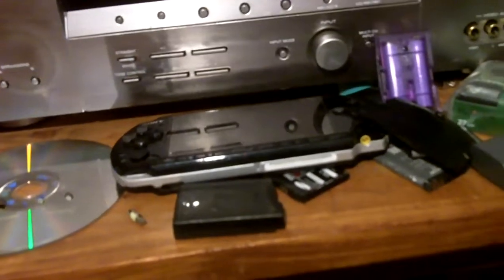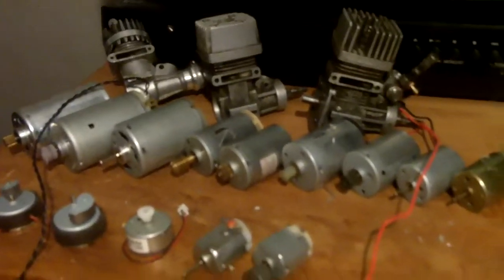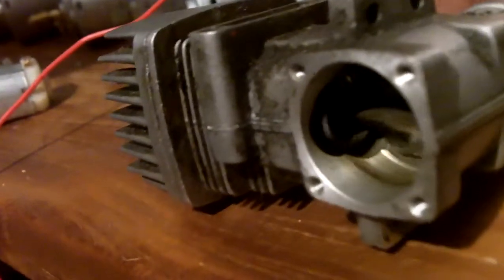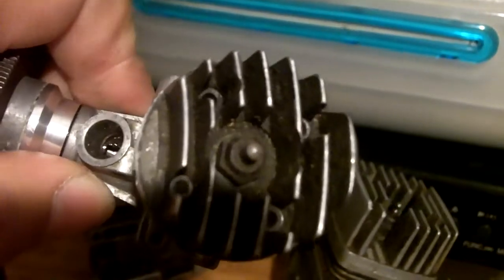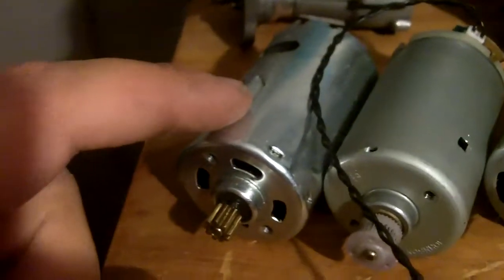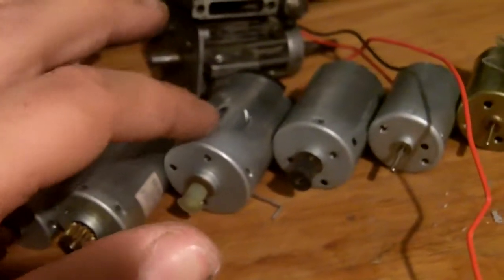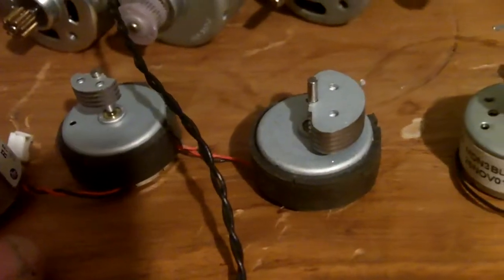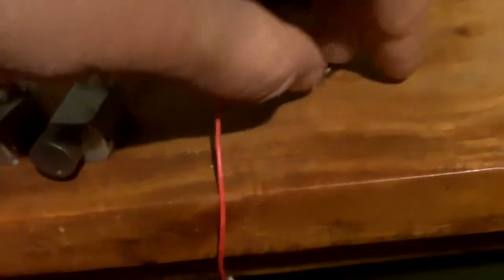my colection electro motors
this is my colection off tiny electro motors en 3 little fuel engines hope like it lol grreeting laurence